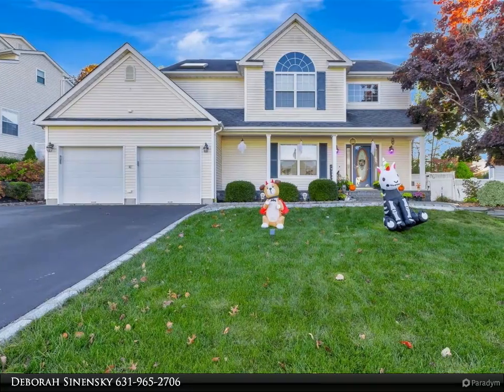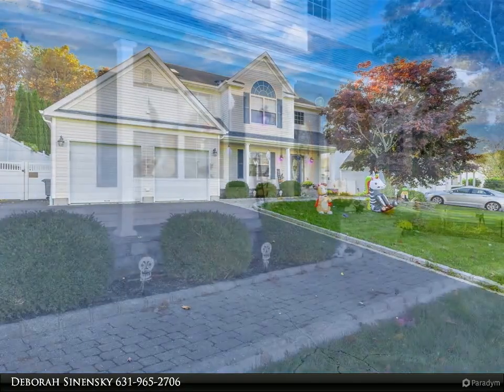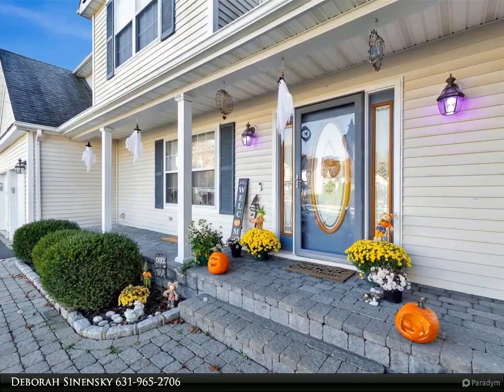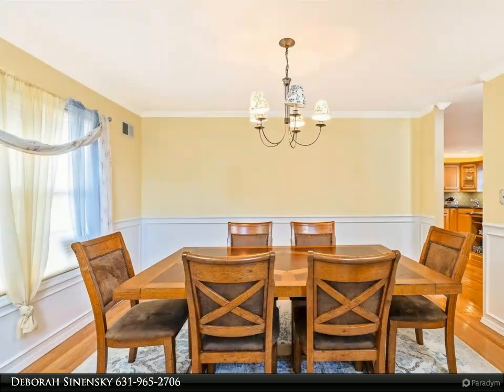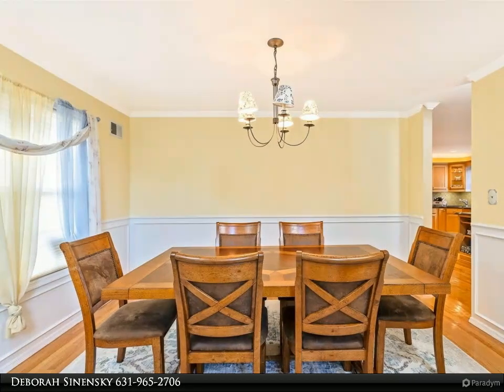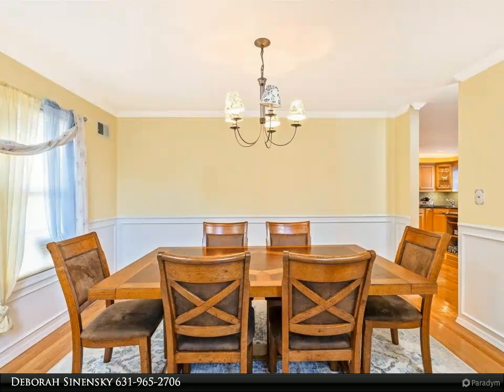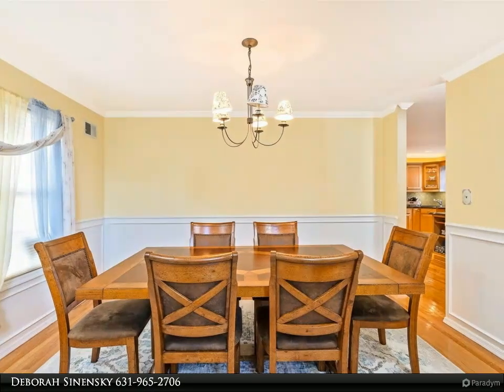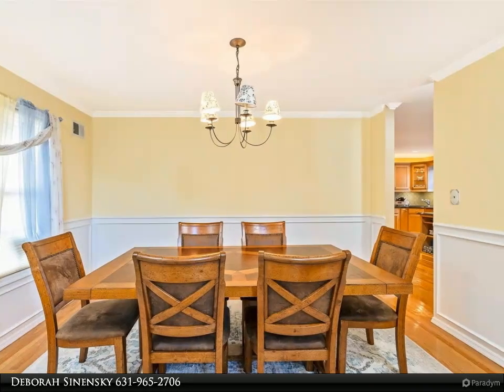Homes for Sale - 20 Beechwood Drive, Manorville, NY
Please enjoy this property video created by Coldwell Banker M&D Good Life

Discover this charming four-bedroom colonial home in Country Pointe, in the heart of Manorville. As you enter the grand two-story foyer, you'll be greeted by an inviting and thoughtfully designed space. New HVAC, Oak Floors, Crown molding, Kitchen island with wine fridge . Great Room with Fireplace. Formal Dining Room: This beautifully updated property boasts modern amenities and stylish finishes, from inviting living areas to its pristine kitchen and four baths, exuding comfort and quality at every turn. The maintenance-free covered porch provides a welcoming touch, perfect for relaxing evenings. This home features a natural gas-heated in-ground pool, ideal for summer days, and a full basement with an outside entry, offering endless possibilities with your additional space. You'll enjoy unparalleled privacy and natural beauty with no rear neighbor and a private yard backing up to acres of serene Greenbelt. Country Pointe is a community where outdoor adventure meets modern living. Residents can access multiple golf courses within minutes and nearby river activities such as hiking at Manorville Hills County Park, Peconic River canoeing, kayaking, and nearby towns that have fishing and boating. Beautiful beaches to the north and south are just 15 minutes away! You're also conveniently close to East End attractions like the Tanger Outlets, Splish Splash Water Park, Suffolk Theatre, Atlantis Aquarium, and local farms and wineries. The two-car attached garage has pull-down stairs for extra storage in the attic, adding to its convenience. With "upgrades galore," this property is perfect for those seeking tranquility and adventure in a vibrant community. Don't miss out on this exceptional opportunity to make it yours!

3 full bath, 1 half bath

Deborah Sinensky
Coldwell Banker M&D Good Life